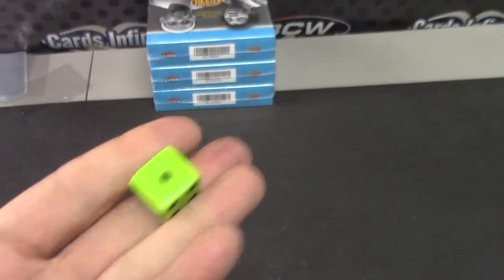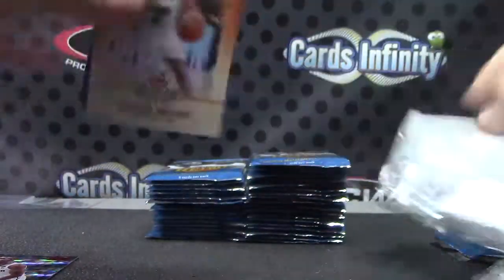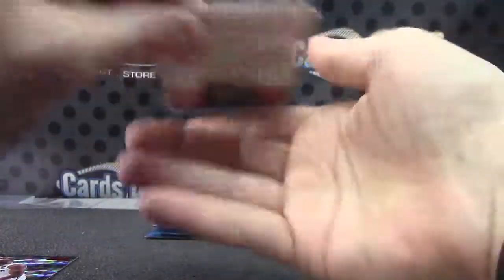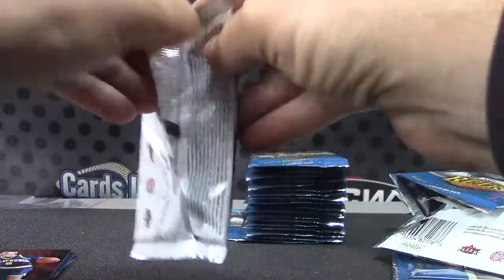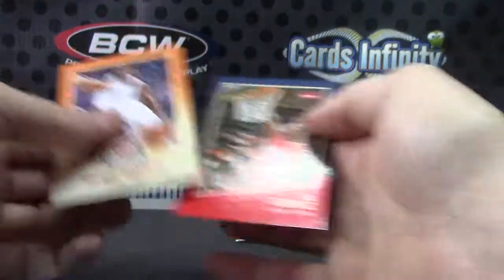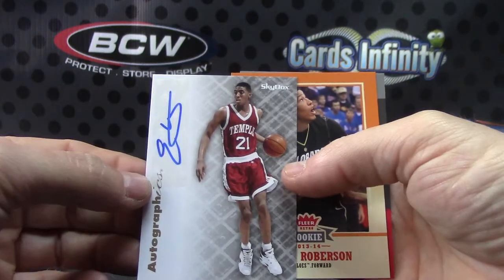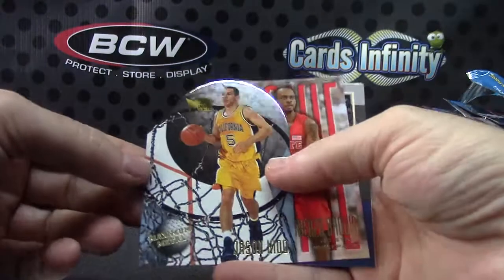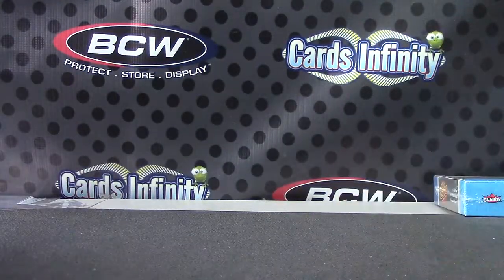Drew H's 2013/14 Fleer Retro Basketball 2 Box Break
Thanks a lot Drew, Chris J.